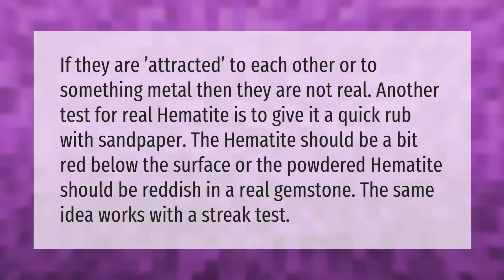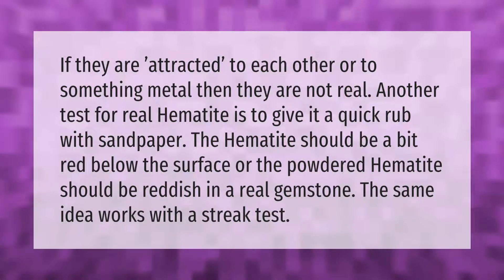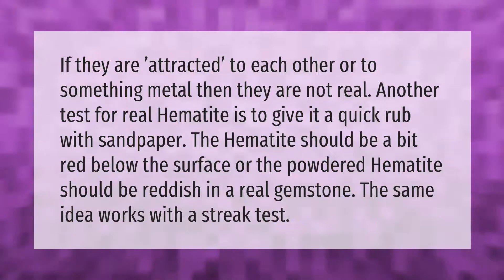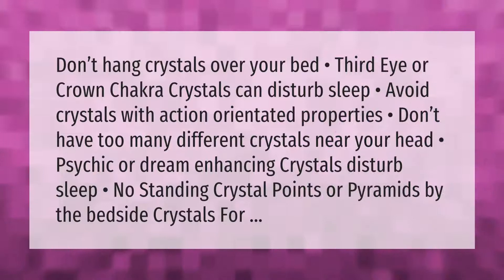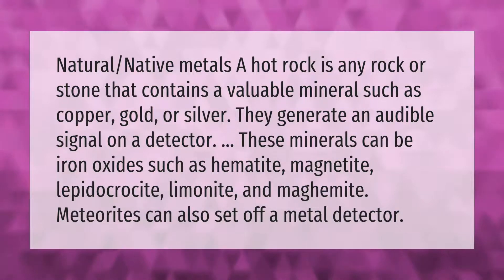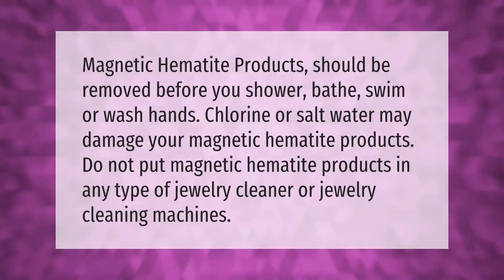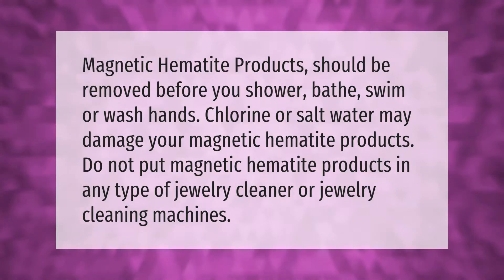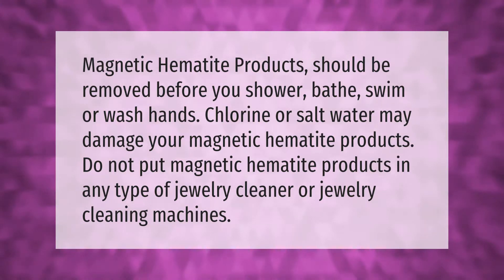How can you tell if hematite is real?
00:00 - How can you tell if hematite is real?
00:40 - What crystals should not be in your bedroom?
01:11 - Will hematite set off a metal detector?
01:46 - Can you wear hematite in the shower?

Laura S. Harris (2021, February 13.) How can you tell if hematite is real?
    AskAbout.video/articles/How-can-you-tell-if-hematite-is-real-217981